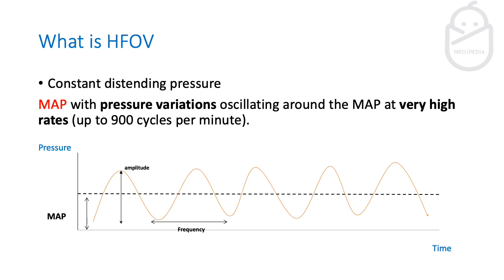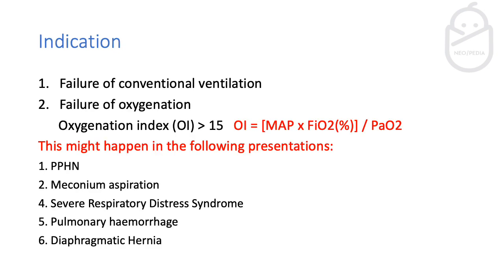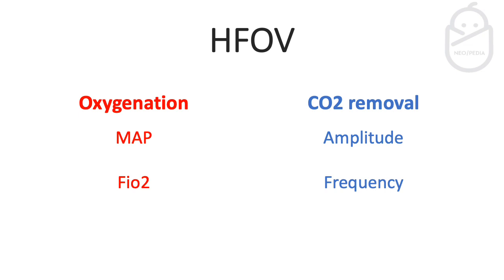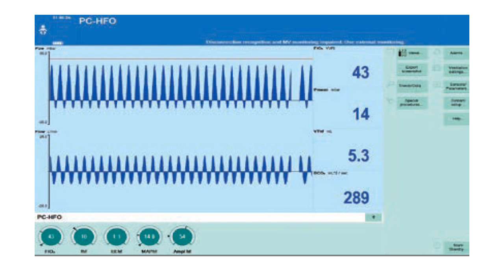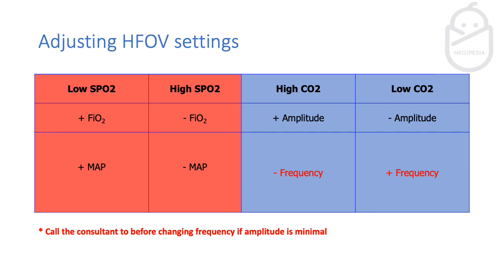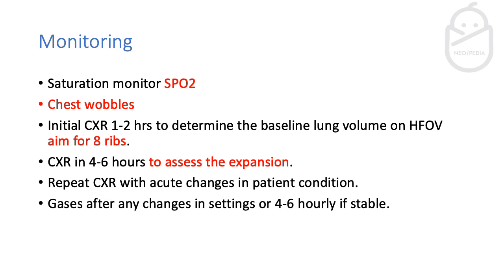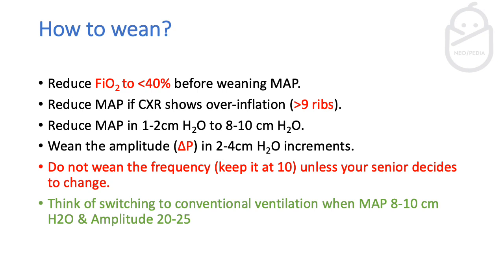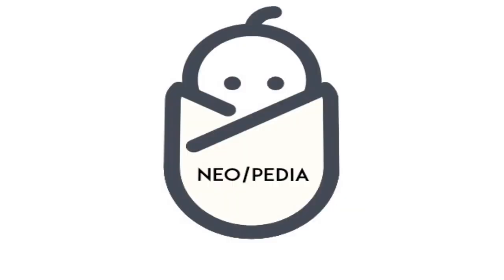Bedside! High Frequency Ventilation in 10 minutes.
HFOV is a mode that we might need in special situations!
This video will discuss the HFOV from the clinical point as bedside management.